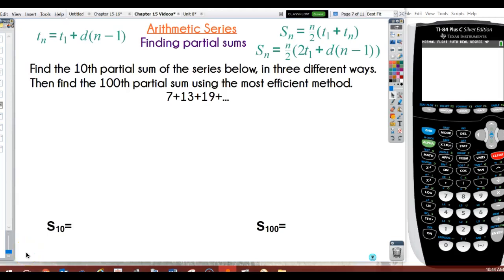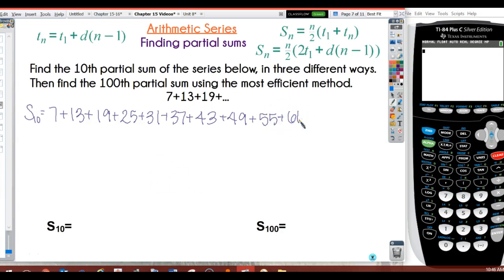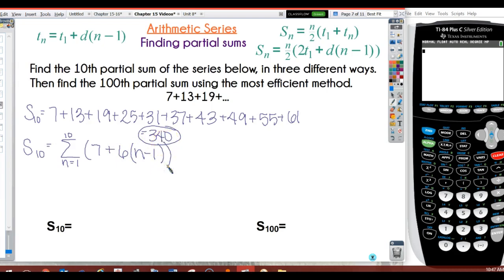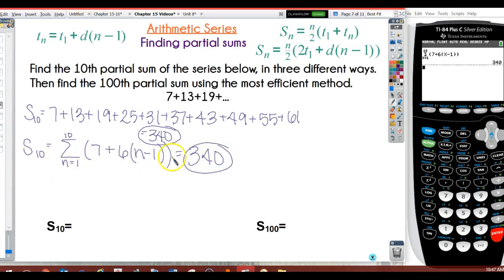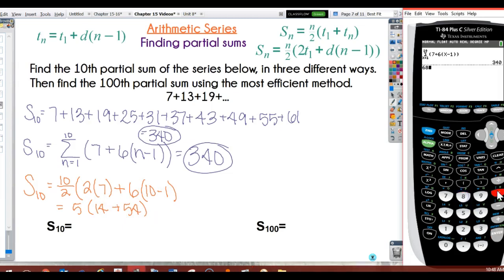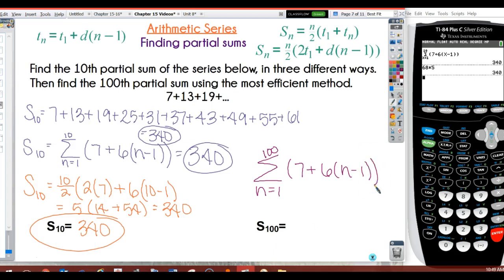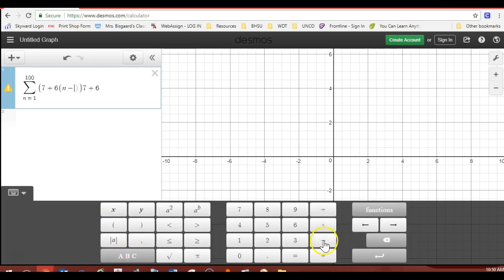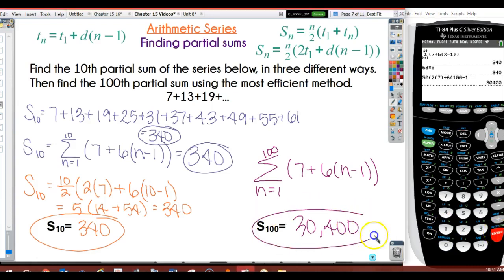Arithmetic Partial Sums